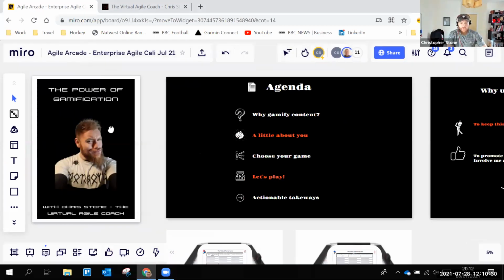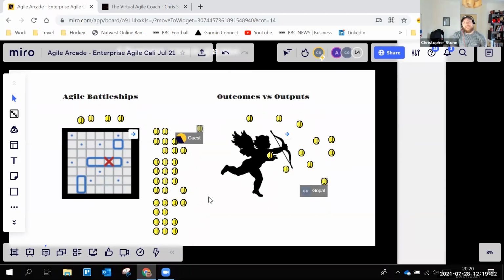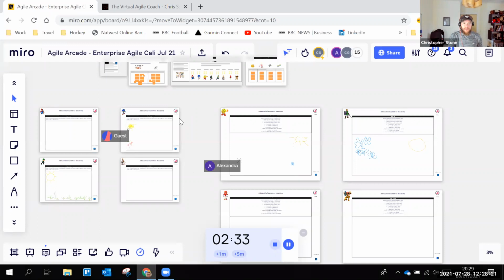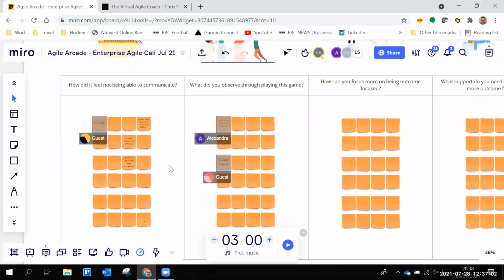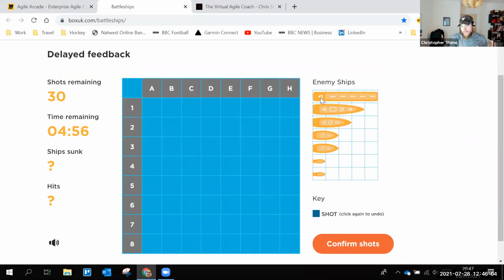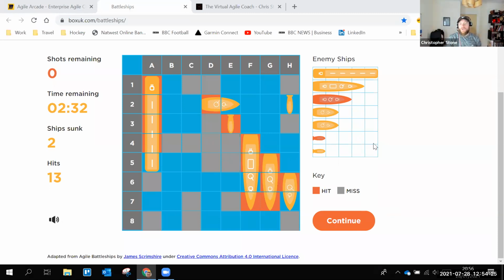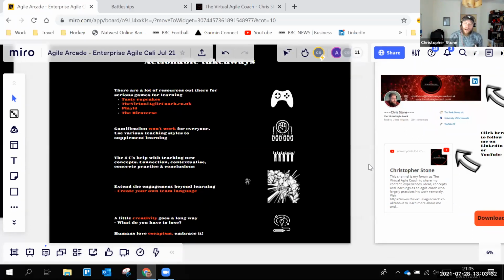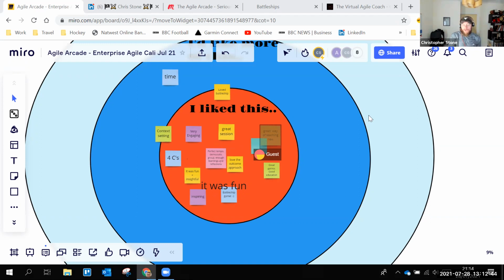Using Agile Games for Experiential Learning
We are excited to have Chris Stone visiting us to learn about Agile and Serious Games.

This will be an interactive workshop where we will explore how we can create immersive, experiential learning for those we work with, using agile/serious games.

During the workshop, the attendees will enter the 'Agile Arcade', and together as a group, we will crowdsource which game the audience is most keen to play, then through playfulness, explore how the games contextualize real-life working situations alongside any learnings and takeaways that could be applied.

Chris Stone is The Virtual Agile Coach

For nine years now he's been fostering an environment for the success of high-performing teams and organizations through the use of agility. He's worked across a wide range of industries and with some of the largest organizations in the world, as well as with smaller, more lean enterprises.

As The Virtual Agile coach, he intends to enable frictionless innovation, regardless of location. He's therefore a firm believer in enabling agility whilst working virtually. A regular speaker at events, Podcast host, agile gaming & retro enthusiast, Chris looks fo